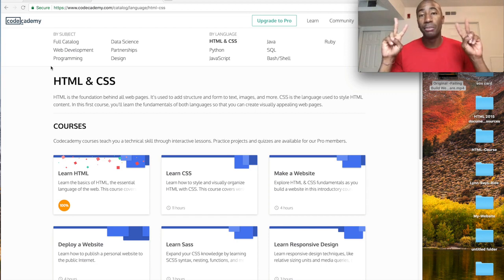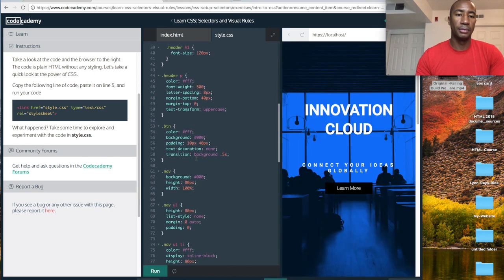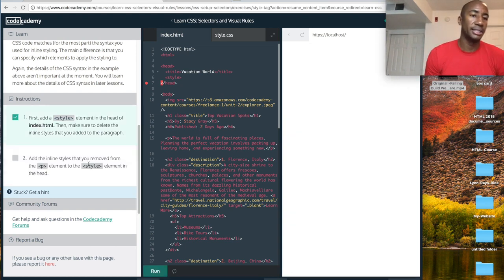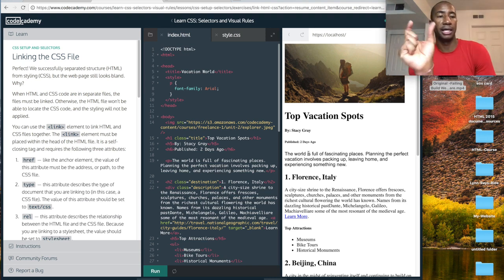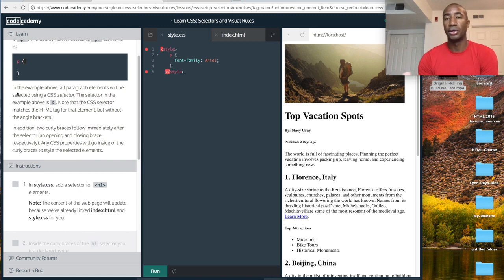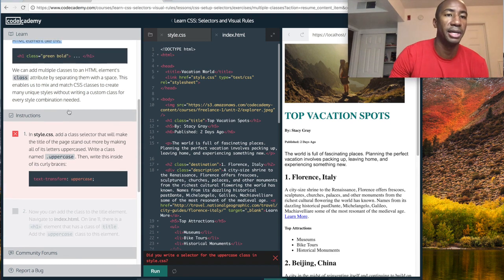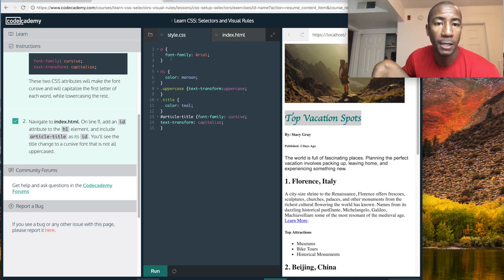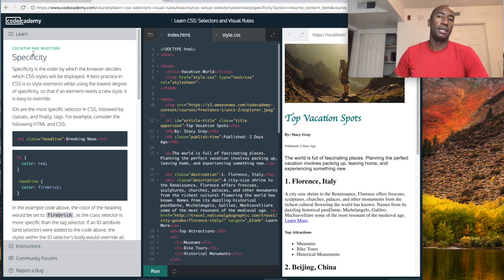Lynn Ray Learns to Code | Day 2 of 100 | CSS Part 1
Day 2 of my Journey to Coding
3:55     Intro to CSS
9:01     Inline Styles
13:21   The Style Tag
17:20   The .css file
23:19   Linking the CSS File
31:42   Tag Name
34:09   Class Name
37:36    Multiple Classes
43:23    ID Name
49:08    Classes and ID's

I'll also be adding time stamps to these videos tom make them easier to navigate.

Watch the site evolve as my skill evolve.